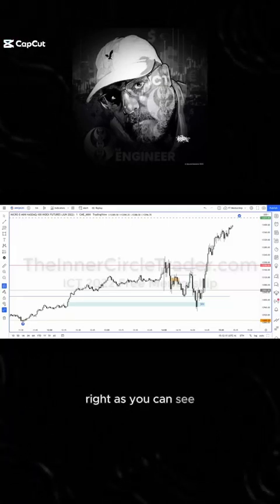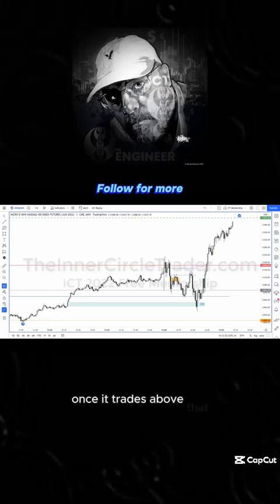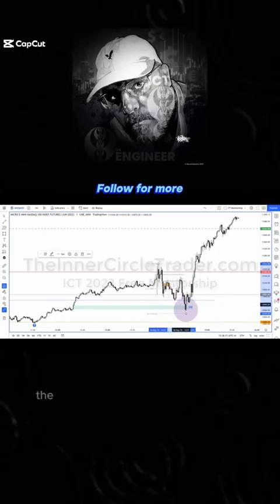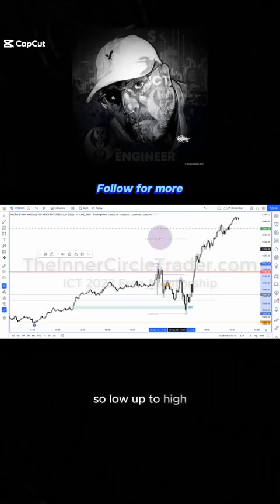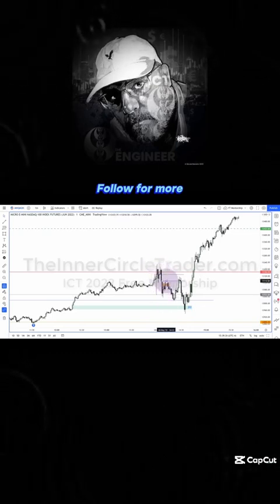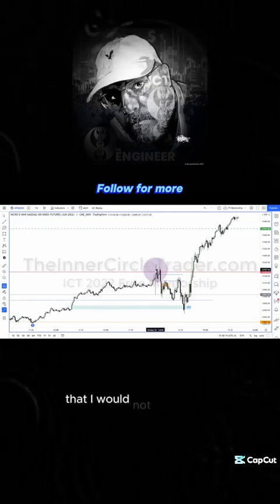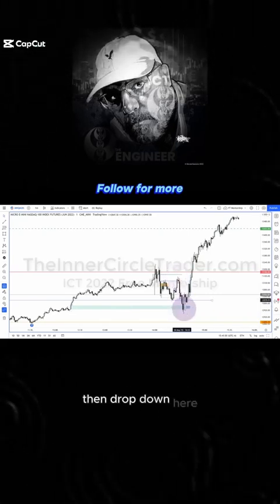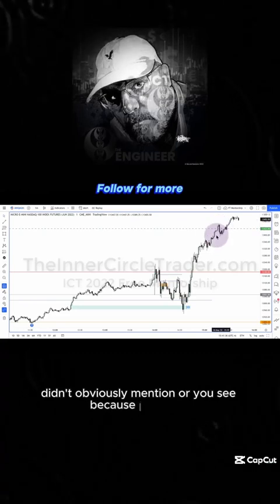ICT about how to anchor the fibonacci retracement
The Source : @InnerCircleTrader